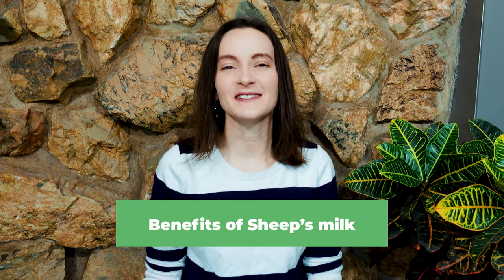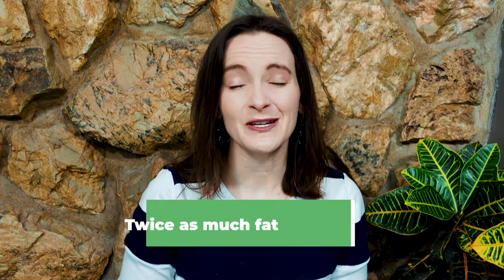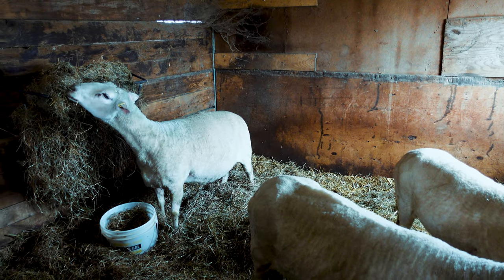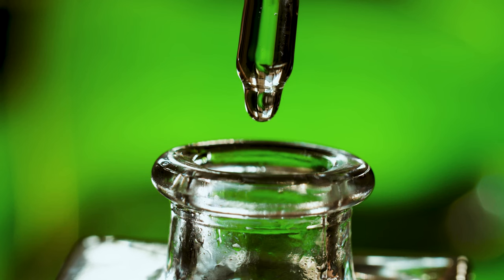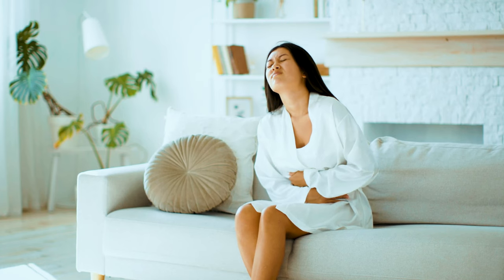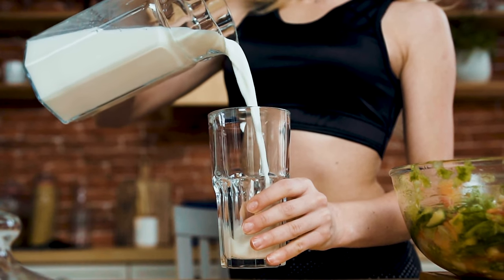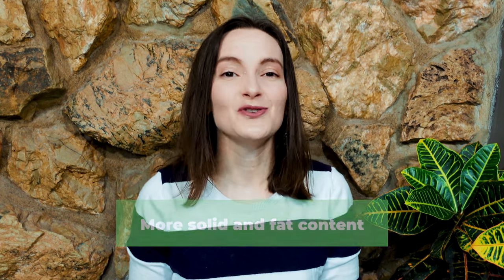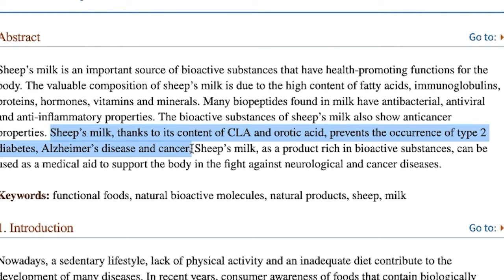Is Sheep Milk Good for You? 12 Surprising Sheep Milk Benefits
Most people don't know about the health benefits of drinking sheep's milk, and even fewer people know about all of the other sheep milk benefits.

Sheep's milk is one of the most nutrient-rich milks available. It contains the 10 essential amino acids that convert to protein, along with the right proportions of vitamins and minerals and fats to help you absorb them.

Watch this video to learn about all of the amazing health benefits of sheep's milk. You'll be surprised at how much good stuff is packed into every glass!